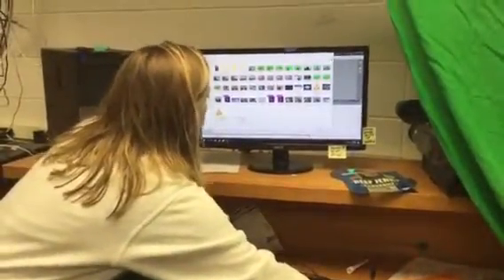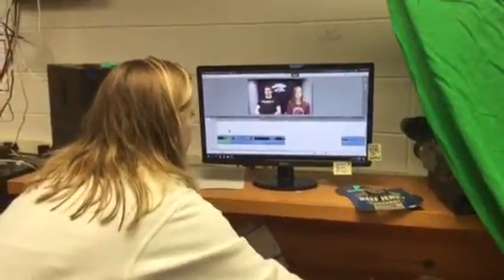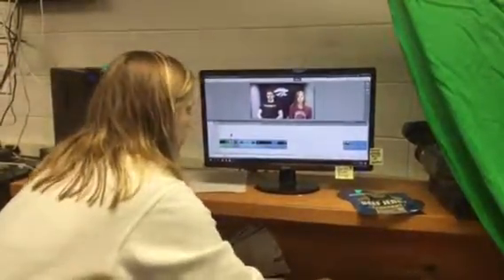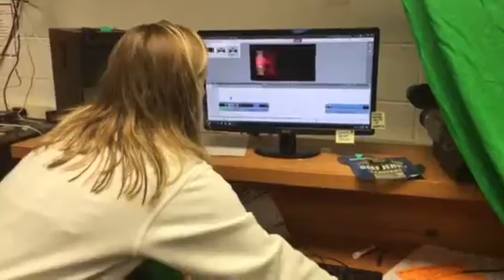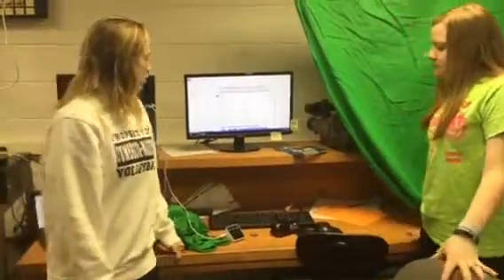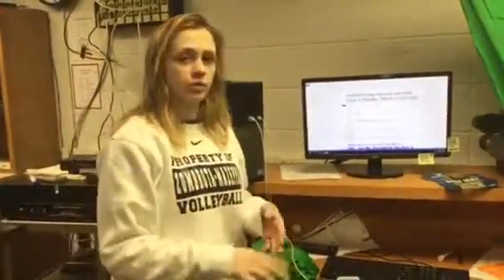Tara Matuska-college communications